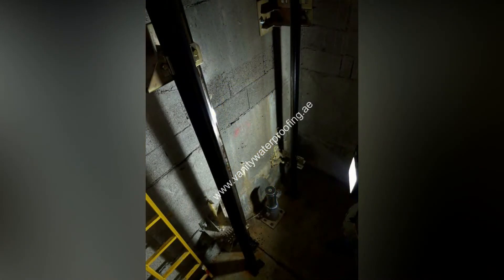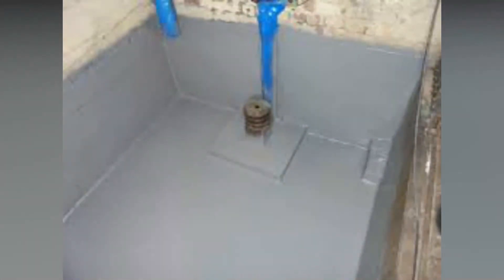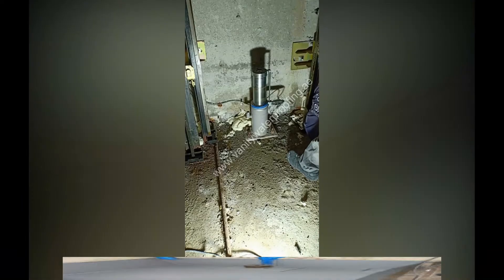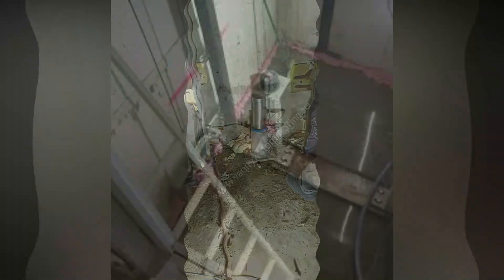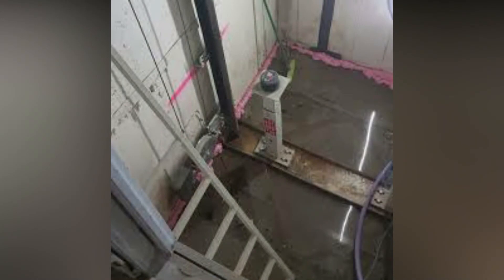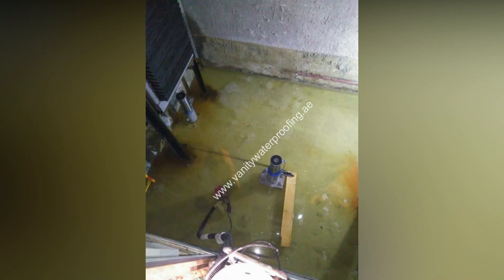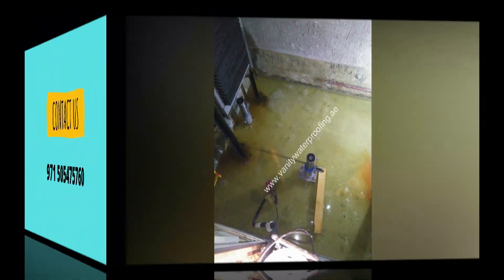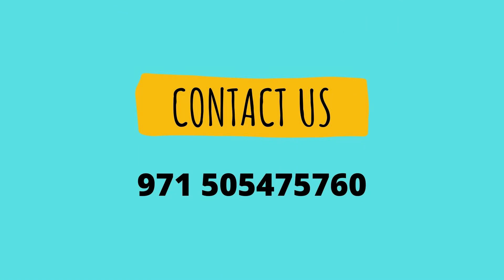Elevator Lift Bit Waterproofing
Elevator Lift Pit Waterproofing

Do you know that water can seep into the elevator pits causing damages to the foundation and elevator equipment? The pits are usually the lowest point of the building. This causes the water to seep and pool in the pits.
Improperly maintained elevator pits can create many safety hazards like mold growth and bad odors including costly corrosion damages.

Vanity Technical Services LLC , one of the best waterproofing companies in the UAE have developed unique treatments to waterproof the elevators. Our chemicals react and combine within the concrete matrix to produce a non-soluble crystalline formation which fills and plugs up the capillary tracts and fine shrinkage cracks in the concrete. Contact Vanity Technical services for free site inspection today!!